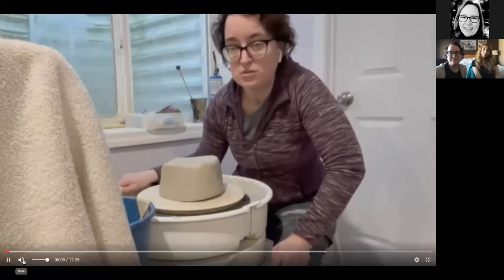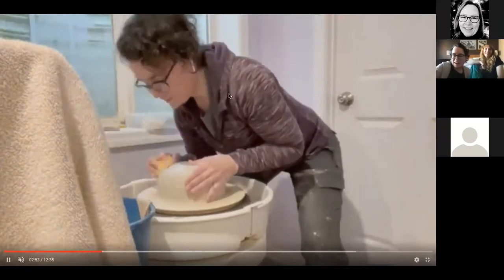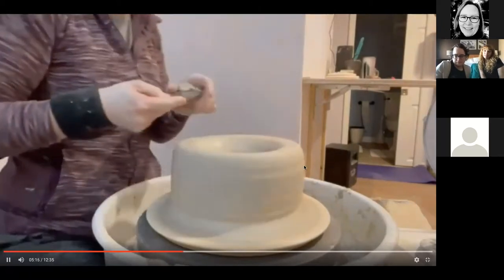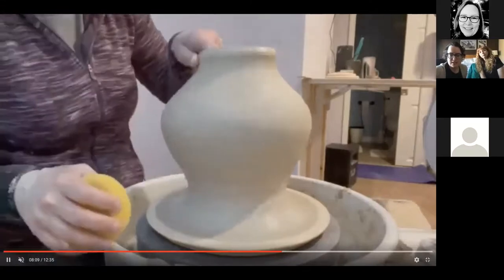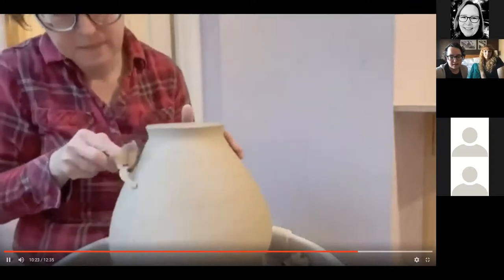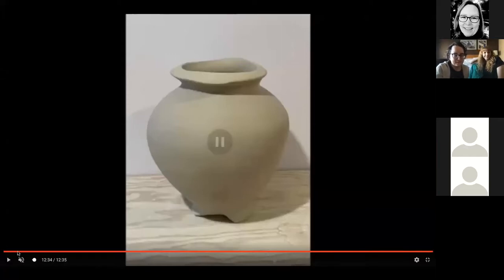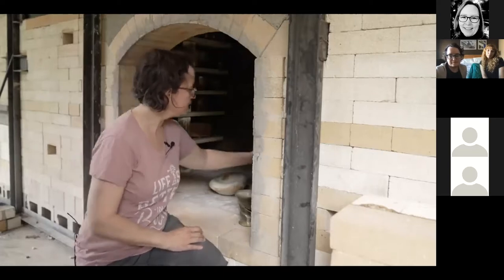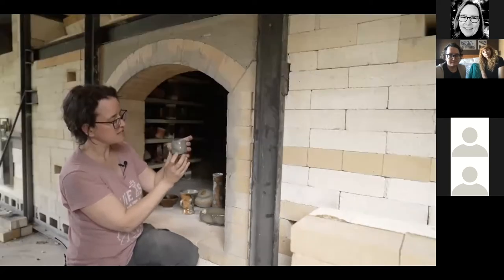Amy Song: Woodfiring and Large Forms, The Roomshow 2022, Day 1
Amy Song demos making largeforms, discusses the aesthetics of wood firing, and building a wood-firing community.